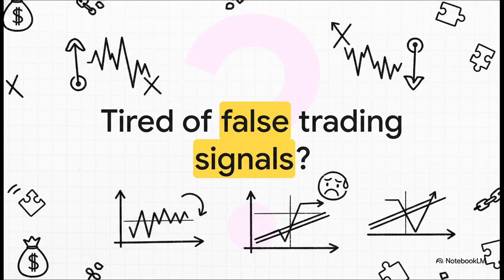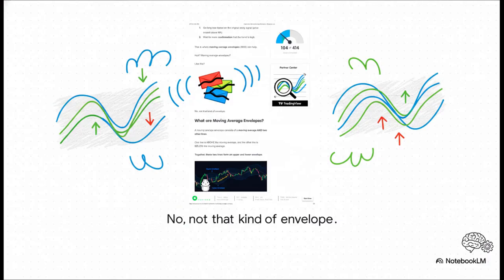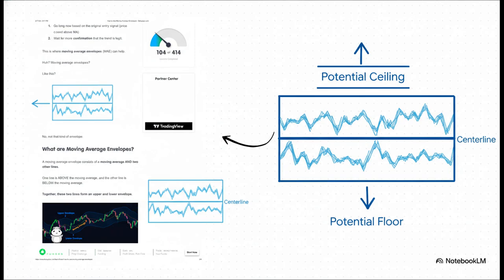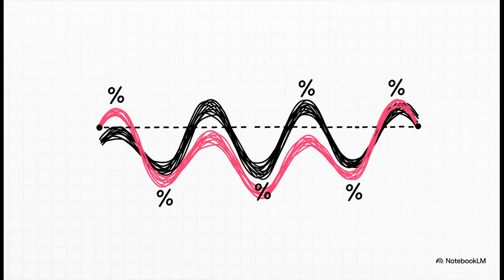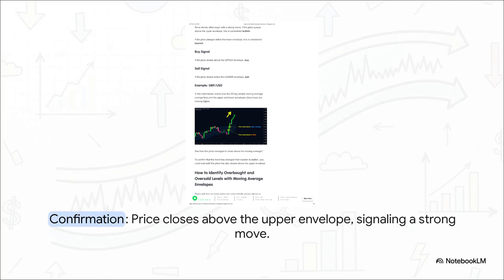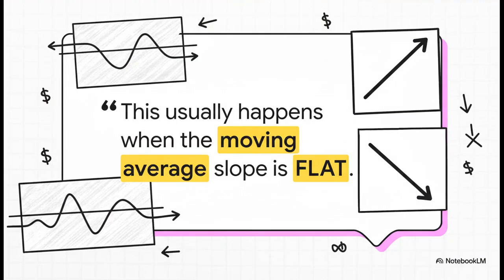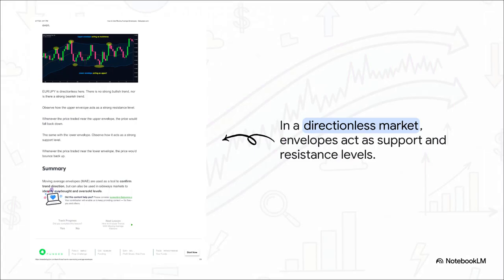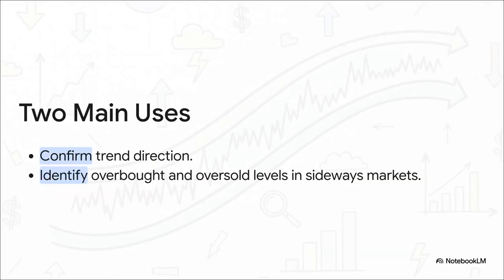How to Use Moving Average Envelopes